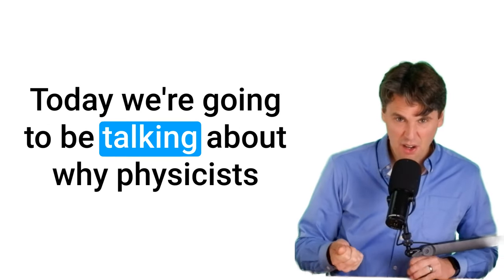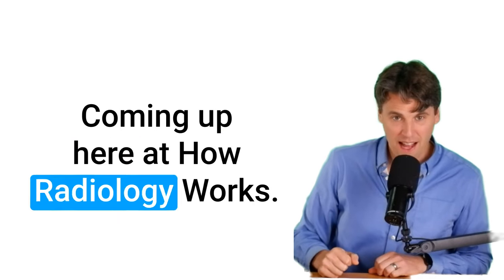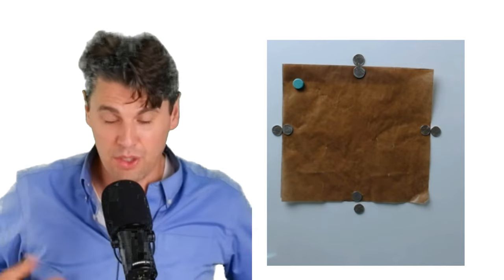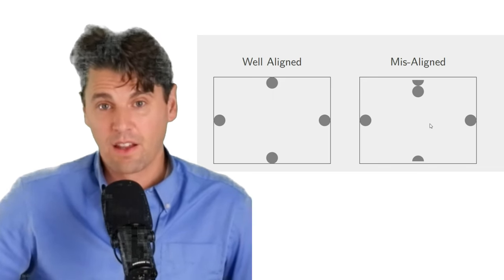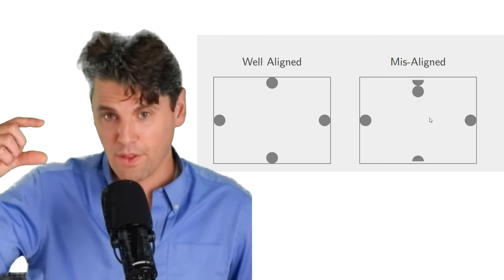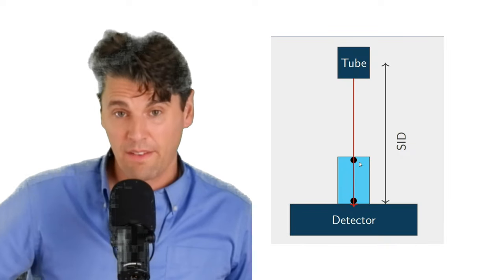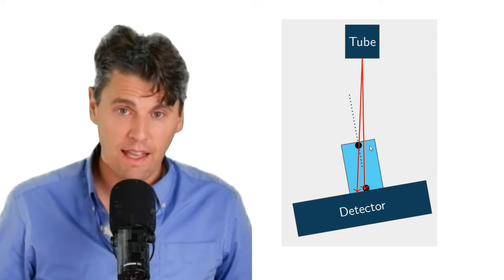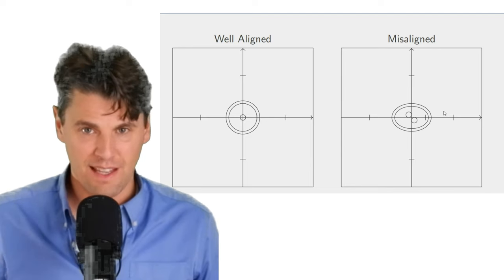Light Field and Central Ray X-ray Alignment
This is a video about Light Field Alignment and Central Ray Alignment.